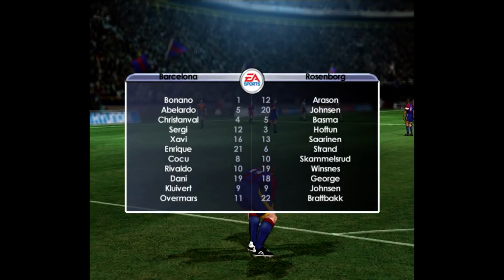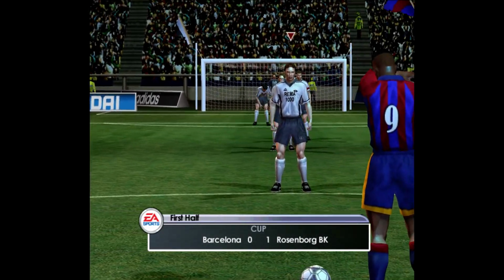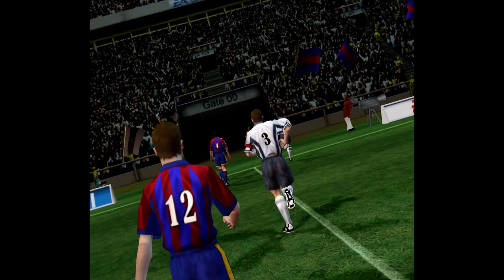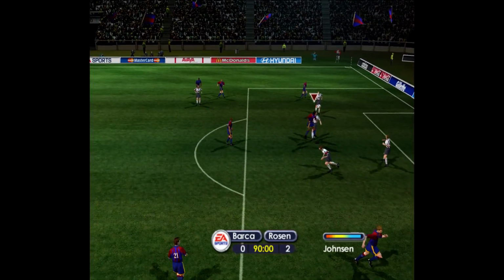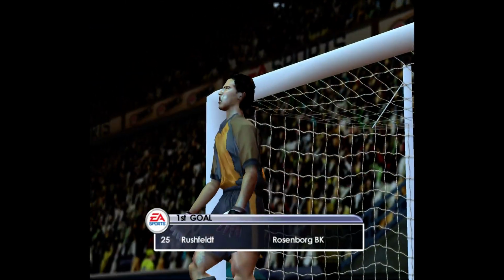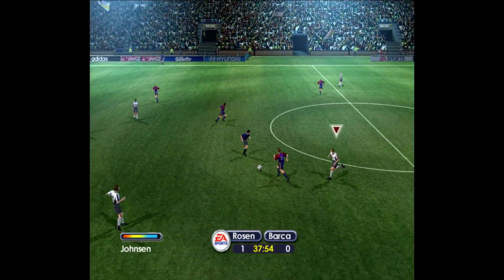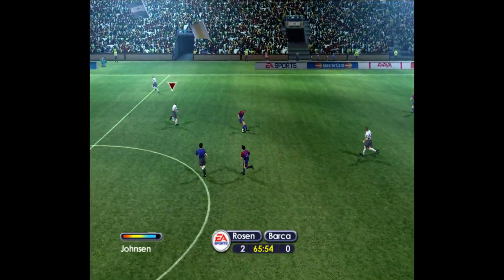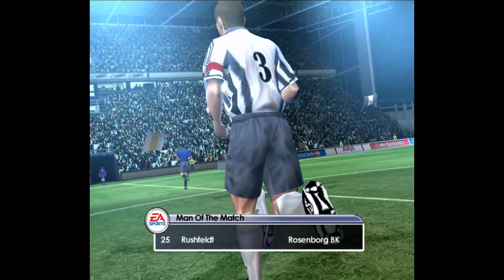FIFA 2002 - Rosenborg BK Vs Barcelona (GameCube)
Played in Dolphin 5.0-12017